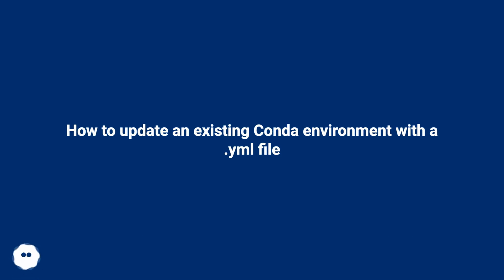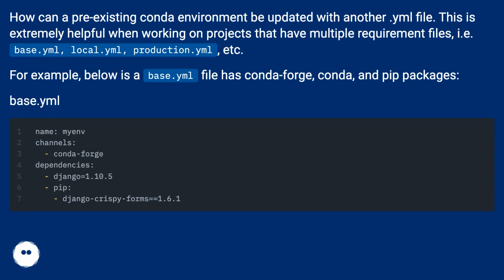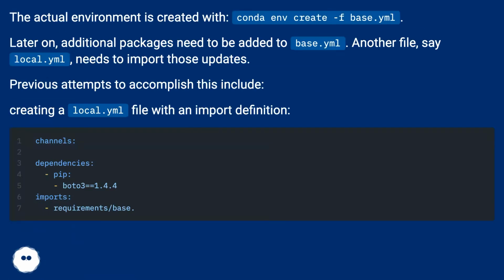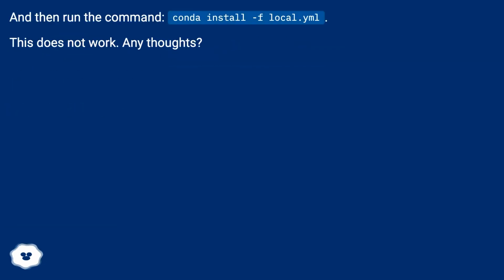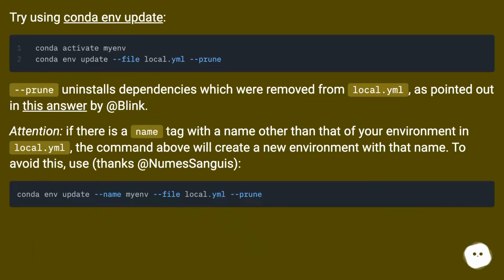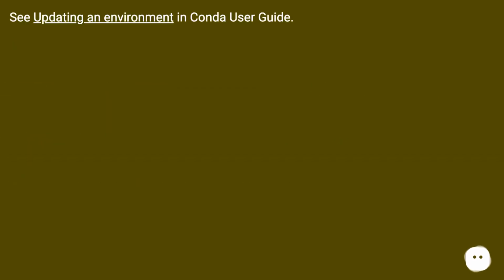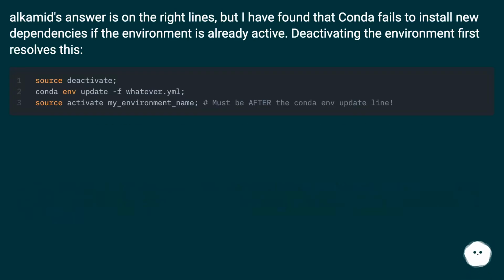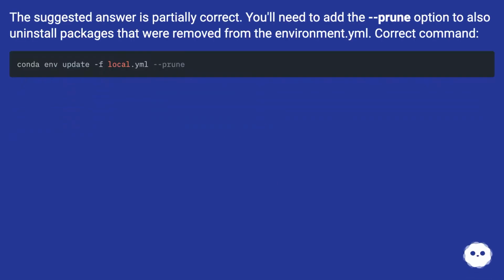How to update an existing Conda environment with a .yml file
Chapters
00:00 How To Update An Existing Conda Environment With A .Yml File
01:09 Accepted Answer Score 586
01:42 Answer 2 Score 36
02:02 Answer 3 Score 84
02:21 Answer 4 Score 1
02:30 Thank you